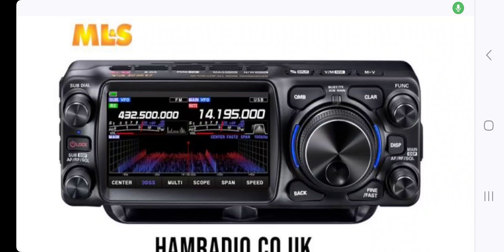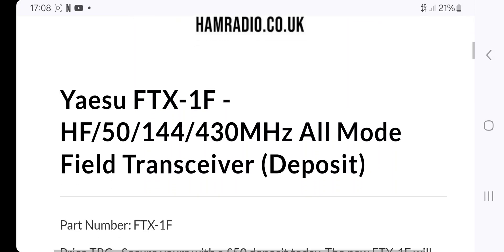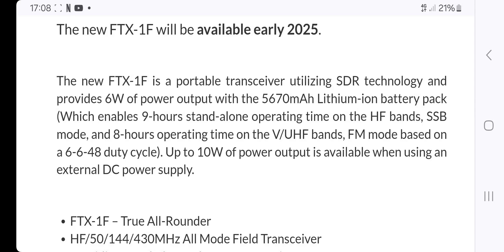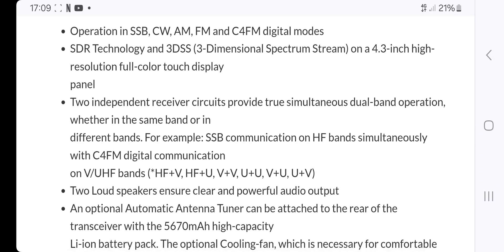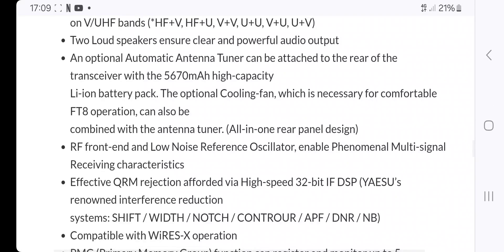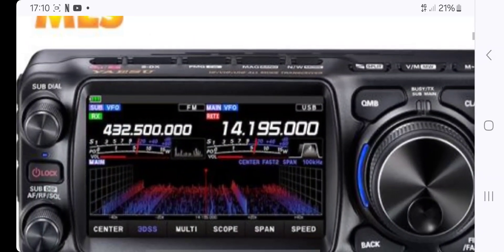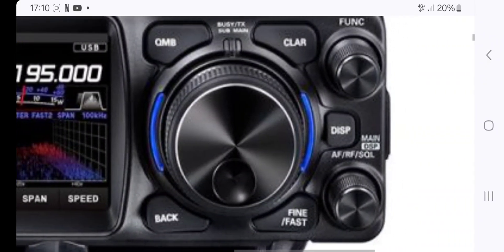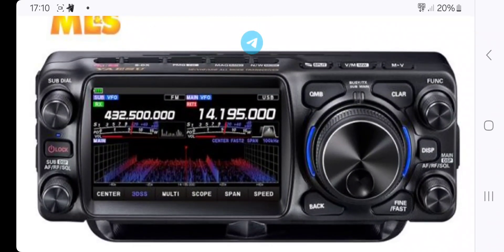YAESU FTX-1F QRP ALL BAND ALL MODE C4FM - Dual VFO OVERVIEW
Yaesu FTX-1